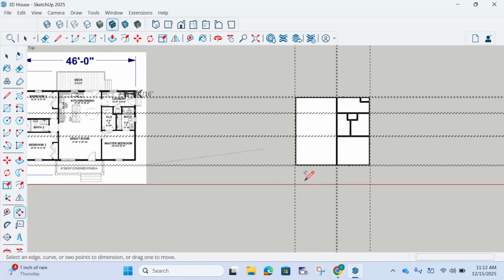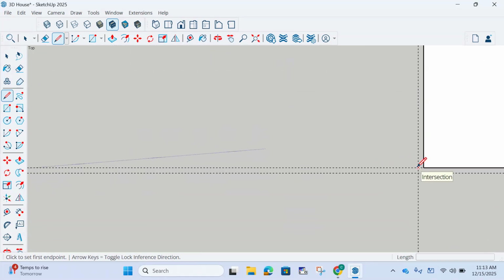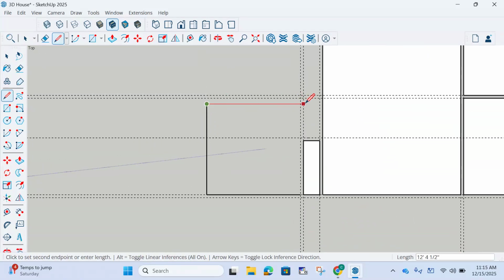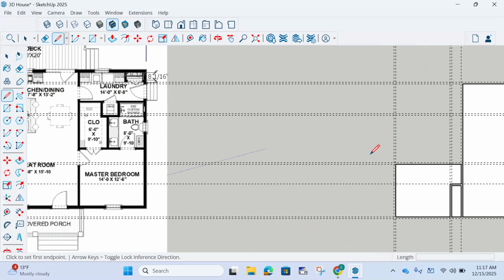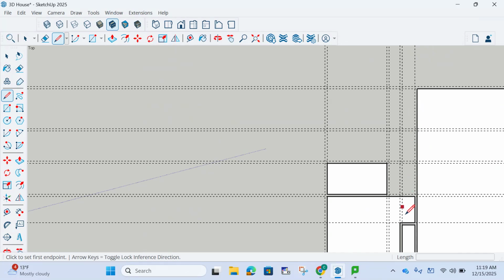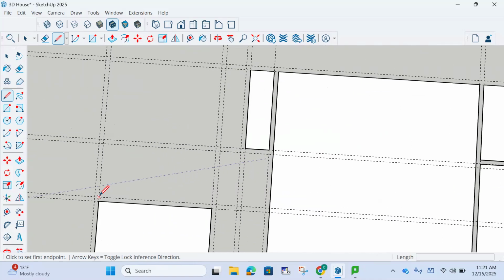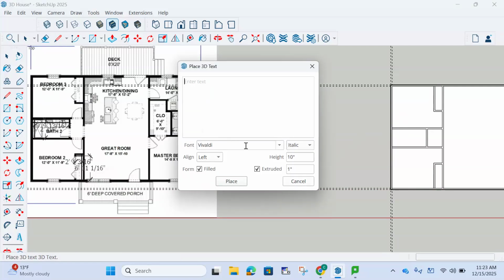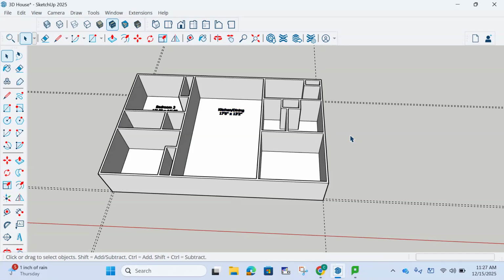Drawing 2D Layout in SketchUp Part 2 15 December 2025